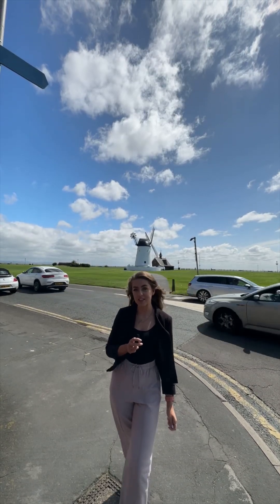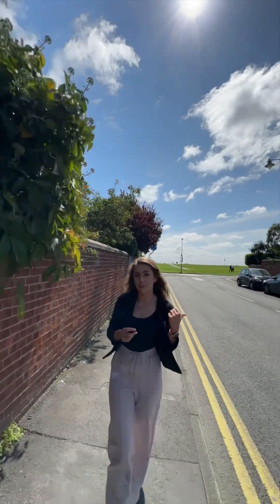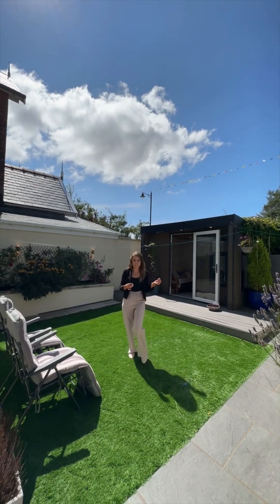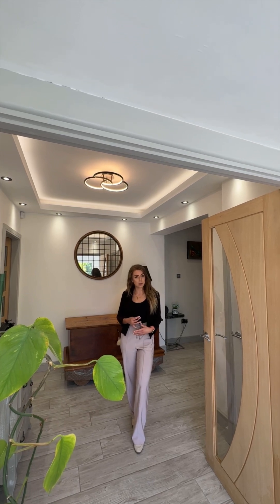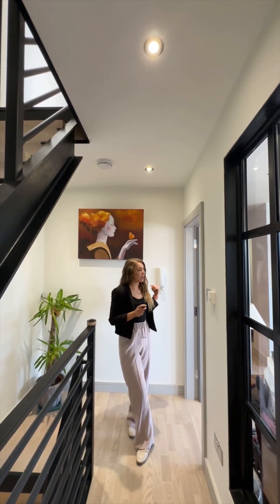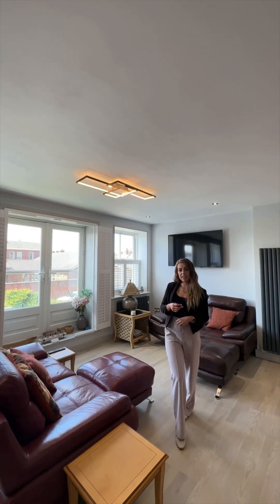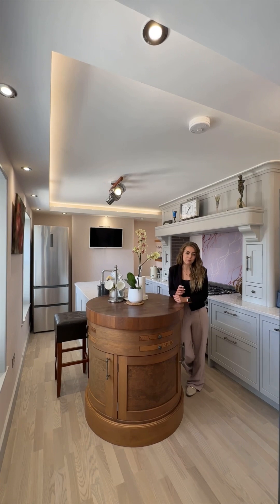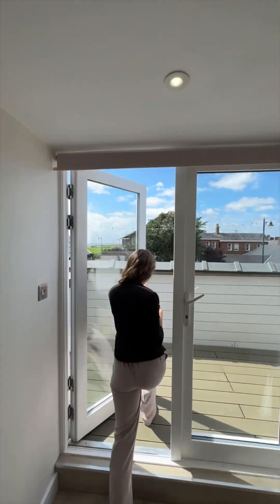FULL HOUSE TOUR | £945,000 COASTAL HOME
Make sure to stick around until the end of the video to see that gorgeous view of The Green from the amazing roof terrace!

Click the link below for the full Rightmove listing

Contact Lytham Estate Agents for more details